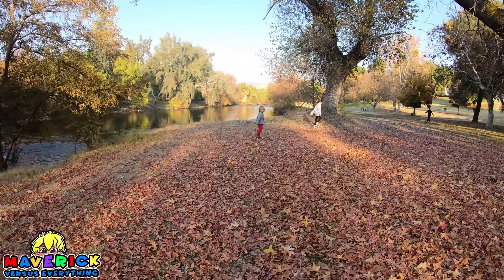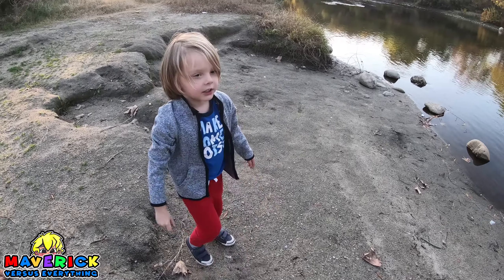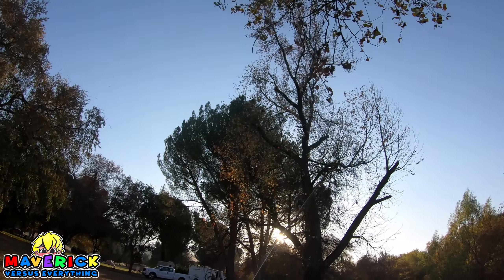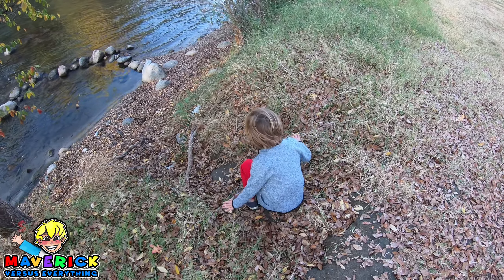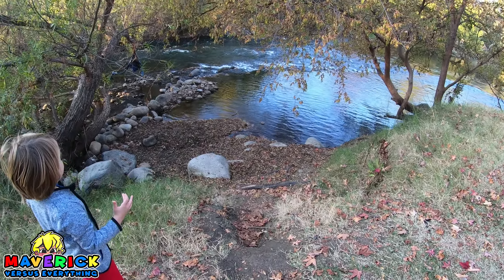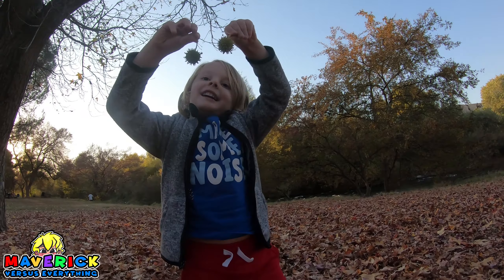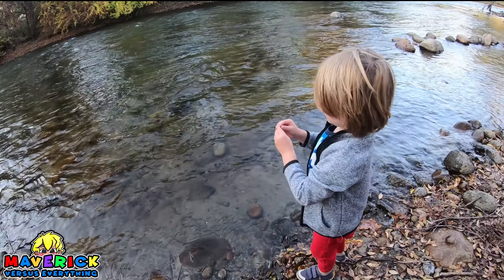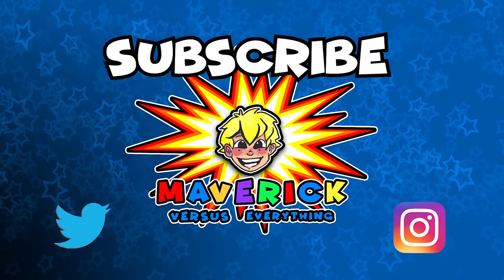Skipping Rocks By The River and Playing in Fall Leaves!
In this episode, Maverick and Daddio explore by a beautiful river! We search for the perfect rock to skip and run through the fall leaves!

Some say we're better than Cocomelon!

Welcome back to Maverick Versus Everything!

📷 Instagram.com/MaverickVersusEverything
🐤 Twitter 👉 @MaverickVersus

Microphone: AKG Pro Audio C214
K&M 23850 Desk Arm
GoPro Hero 7 Black
Elgato Cam Link 4K
Neewer 18" Ring Light
Green Screen